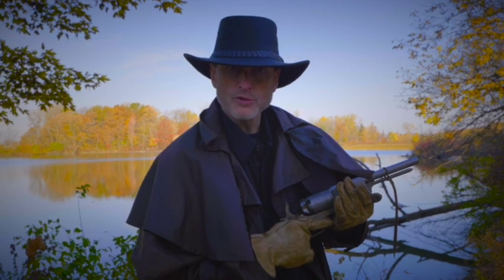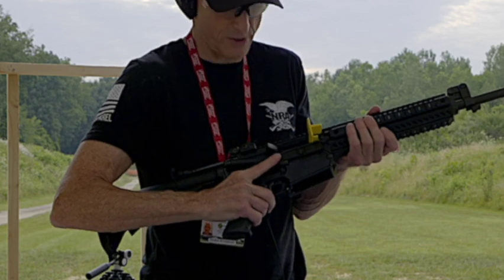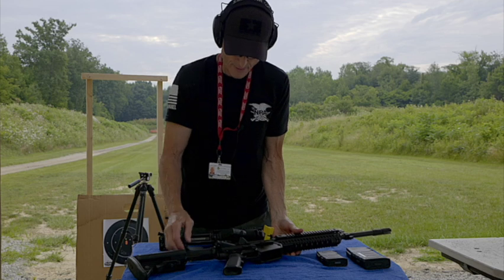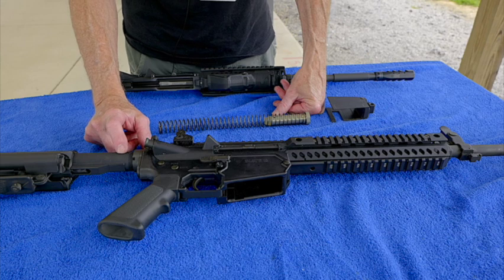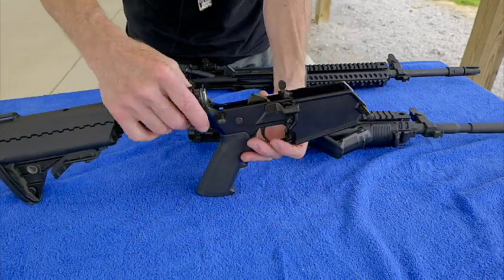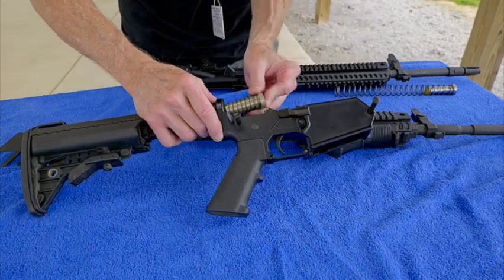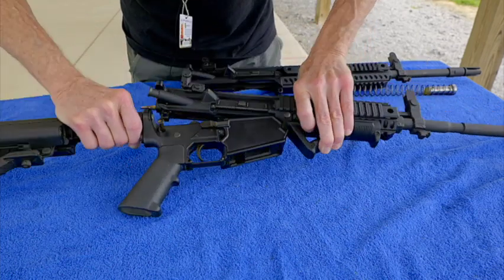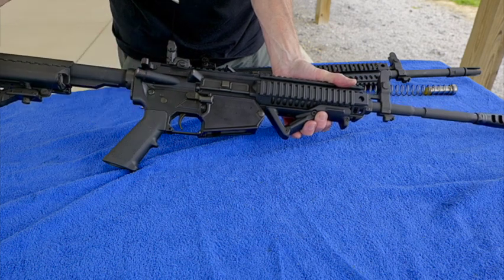Colt 901 16S Conversion Made Easy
Colt 901 16S Conversion Made Easy. Very easy steps to follow to convert the Colt 901 308 over to 556 or any AR-15 mil-spec upper.